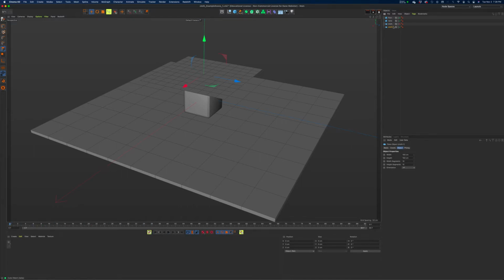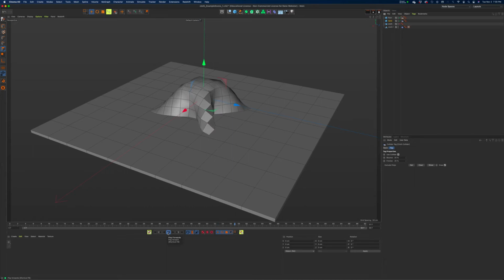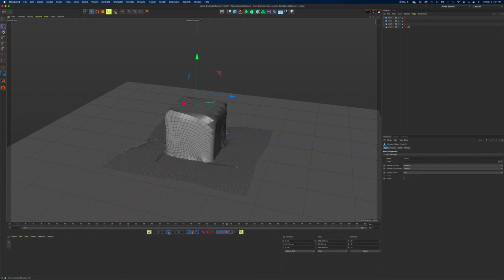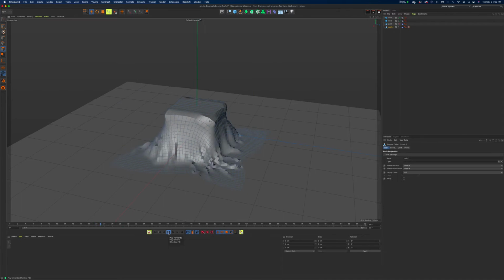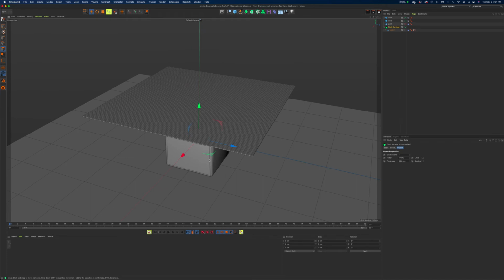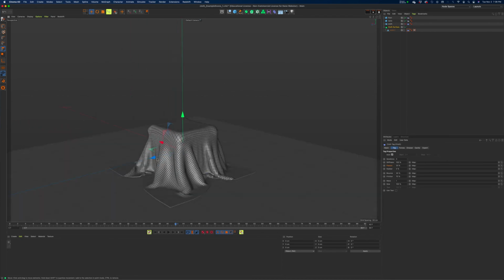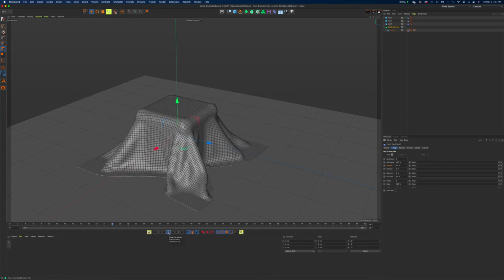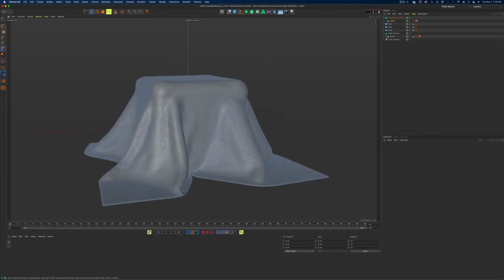Cloth on Table Model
Quick intro to using a cloth simulation to create a tablecloth model.